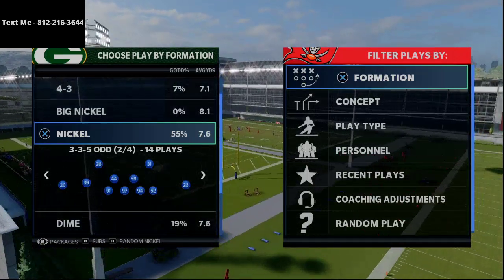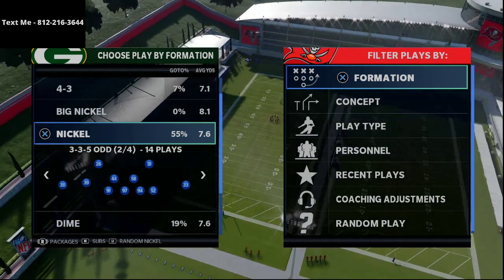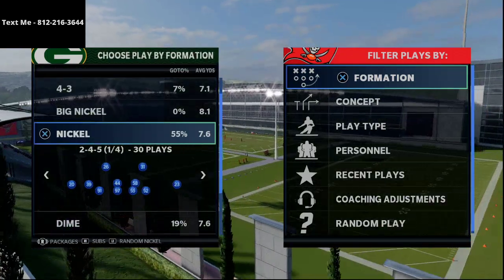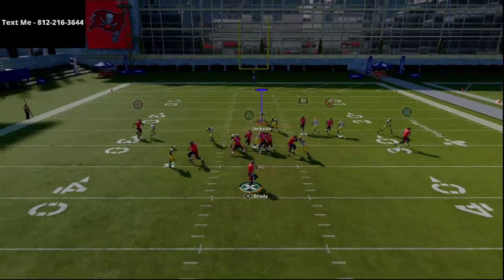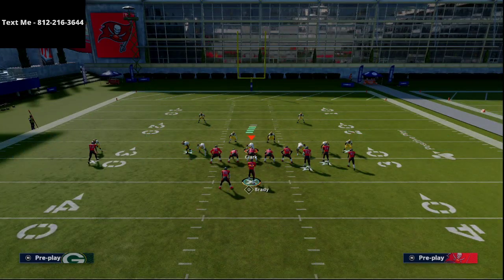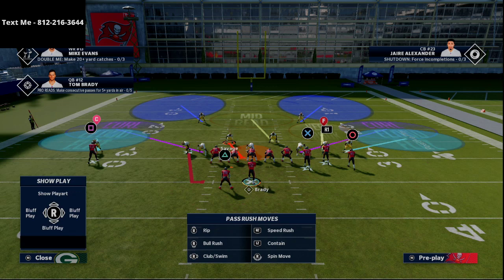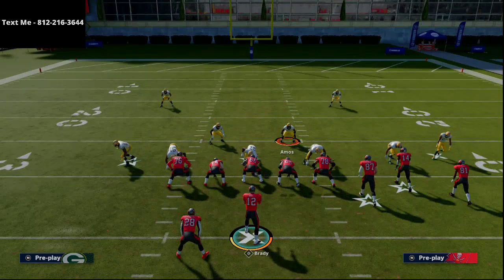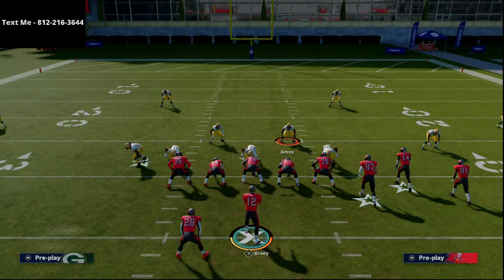This is the Best Blitz in Madden 21| Instant 1 Man Nano Blitz| Madden 21 Tips and Tricks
Gutfoxx and his community found this blitz, I just wanted to make sure you guys are all aware of this powerful blitz in Madden 21.